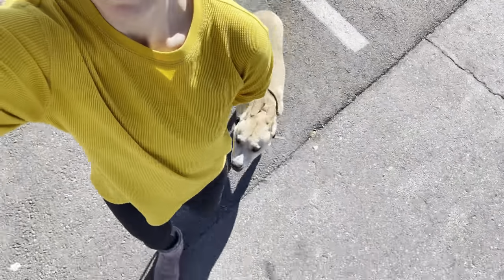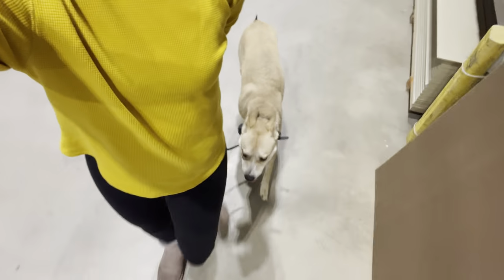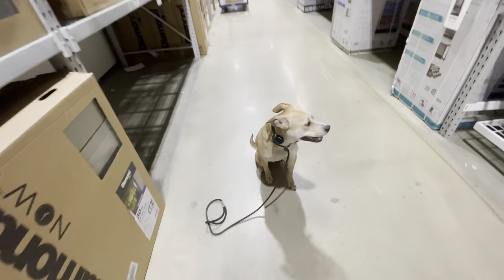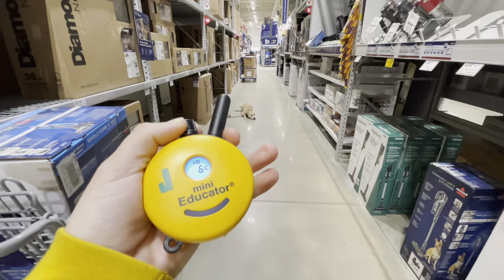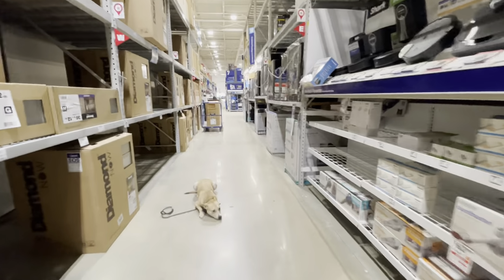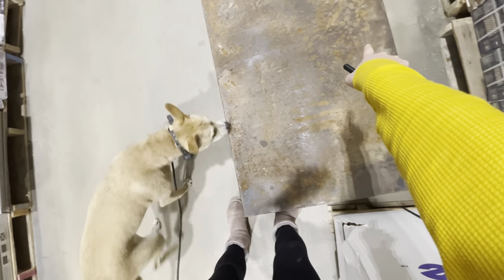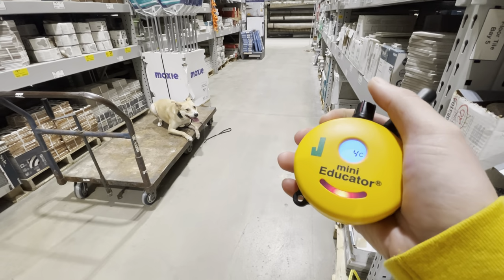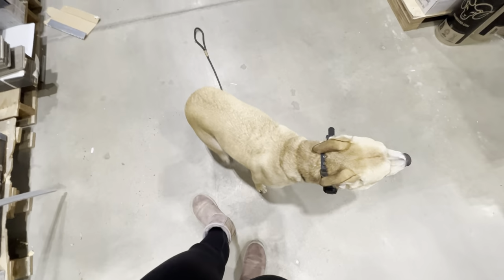Jackson goes to Lowes